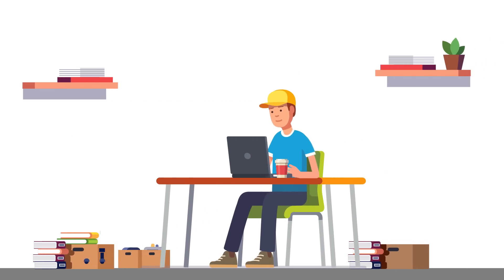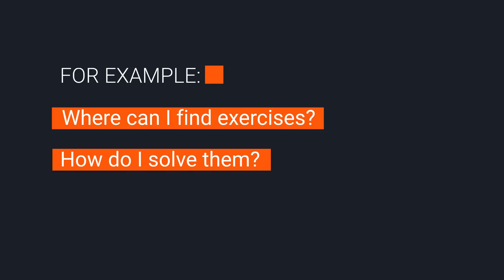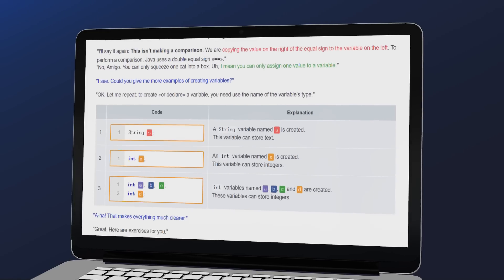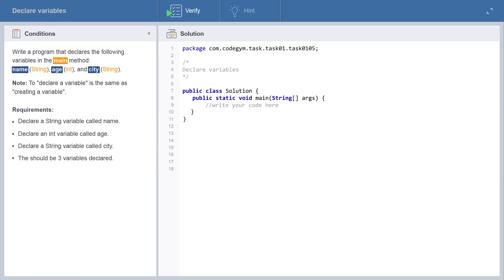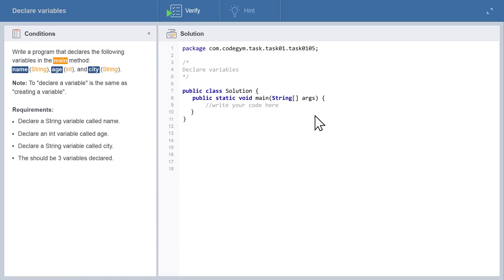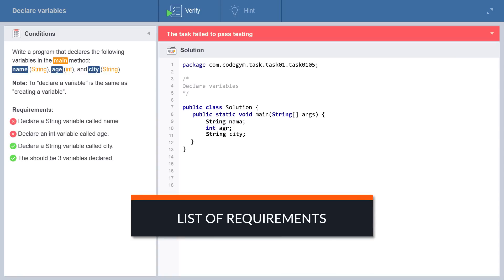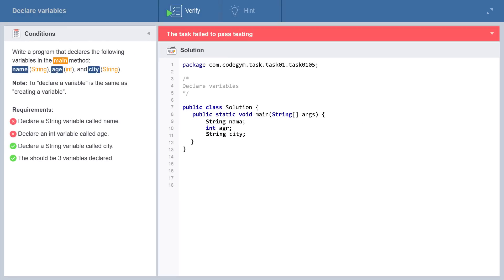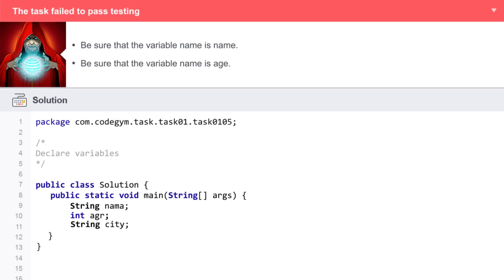CodeGym:Top 3 Features